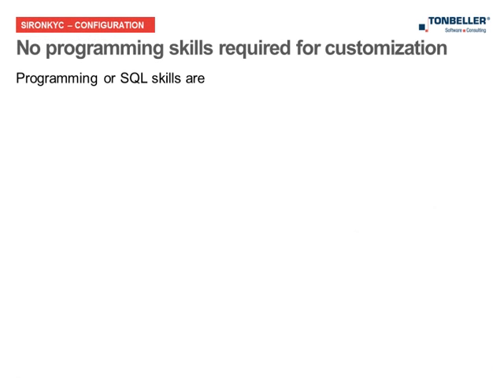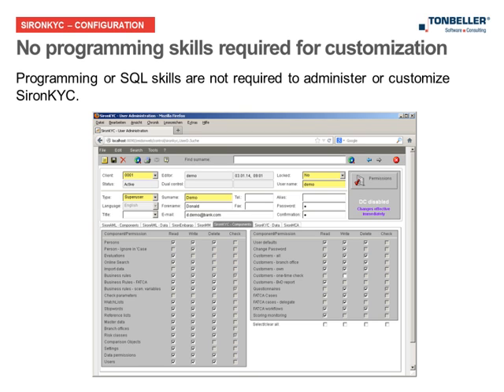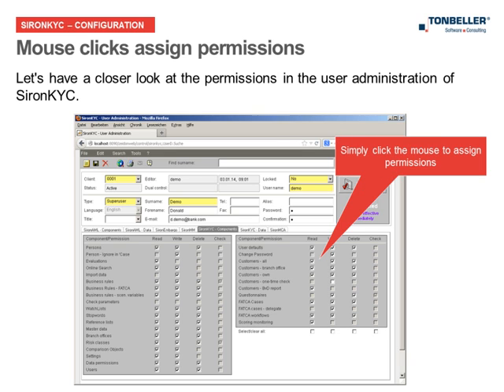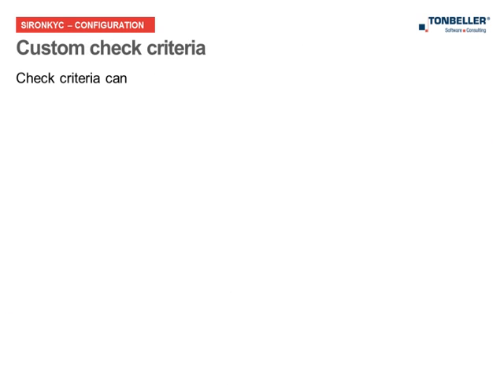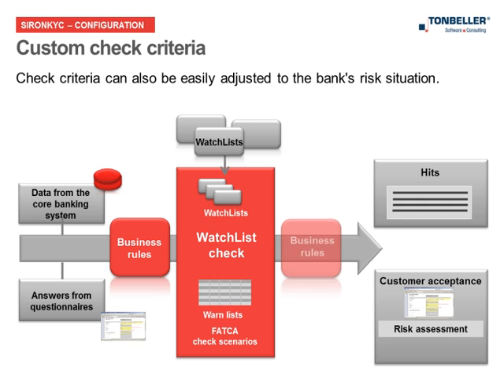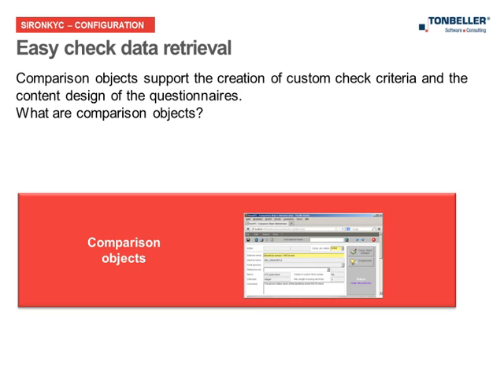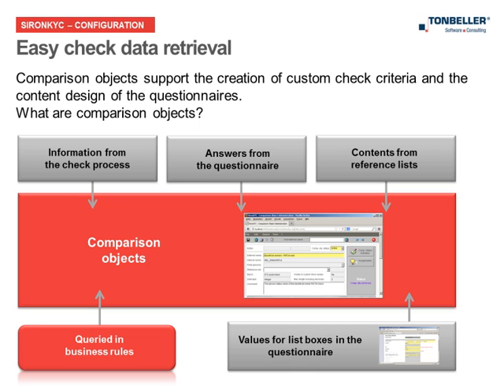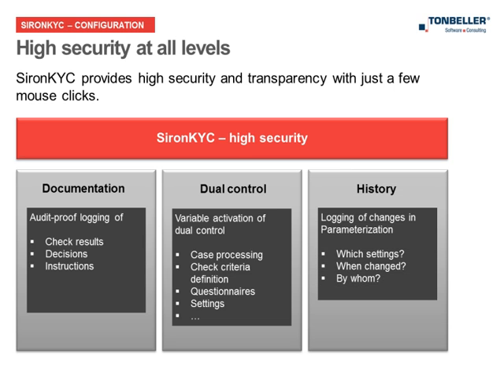Siron KYC - Configuration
Explore how simple Siron KYC is not only to use but also to administer and configure.